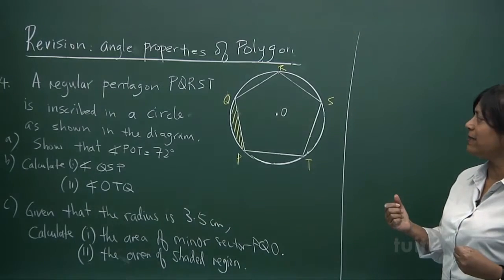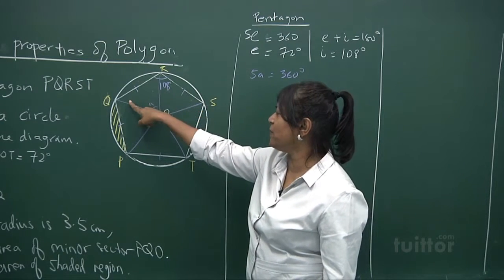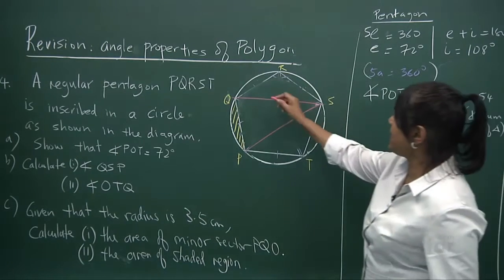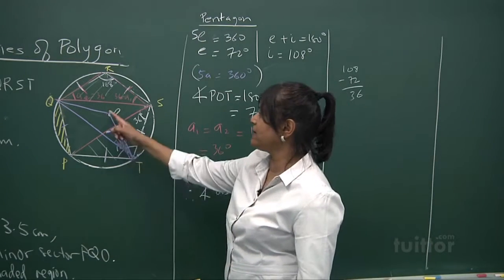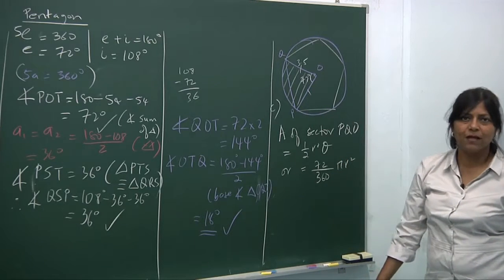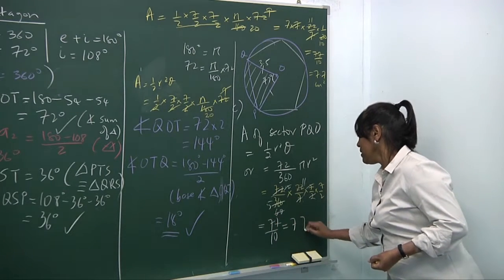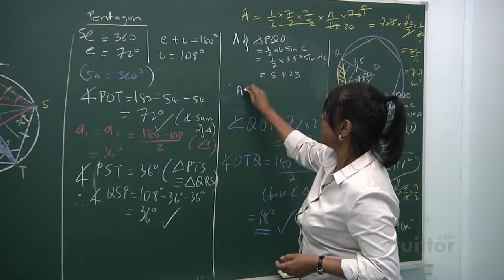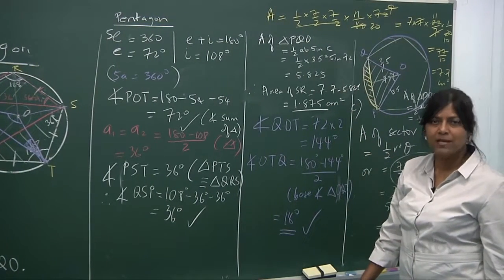Angle Property of Polygon Part III Delivered by Mrs. Kumar MUST WATCH !!!!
Mrs Kumar here is delivering on a powerful lesson about Angle property of Polygon.

An angle which has its vertex at the origin, and one side lying on the positive x-axis. It can have a measure which positive or negative and can be greater than 360°.

You can find on face book Clear Minds Education Centre Pte Ltd